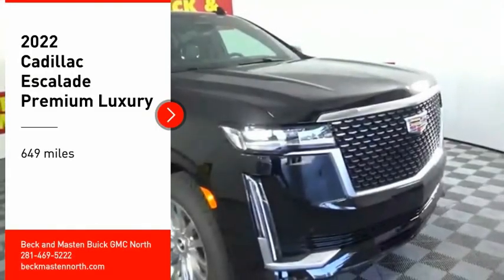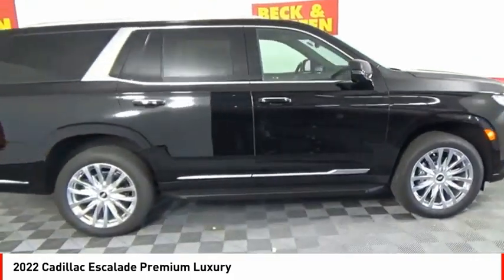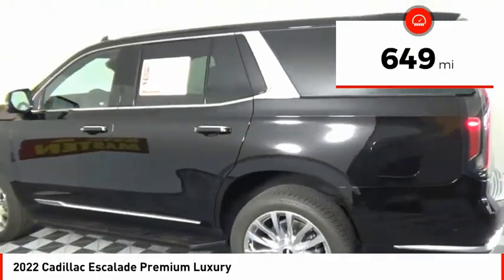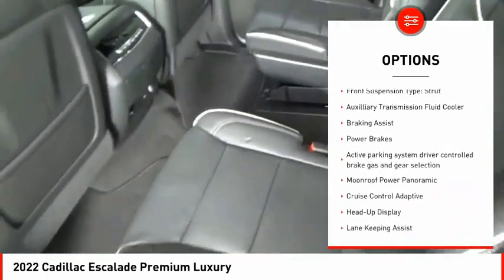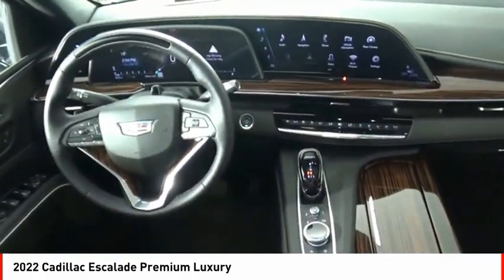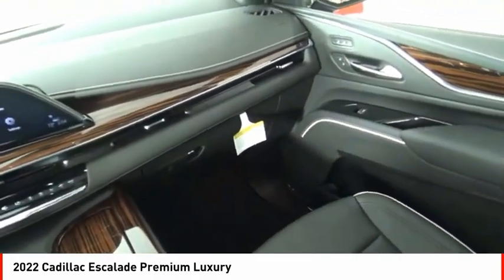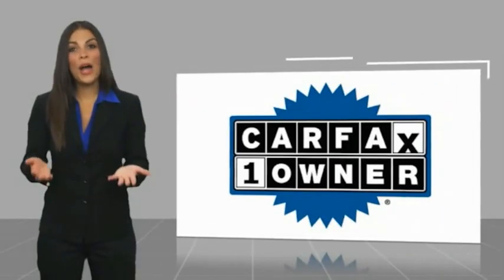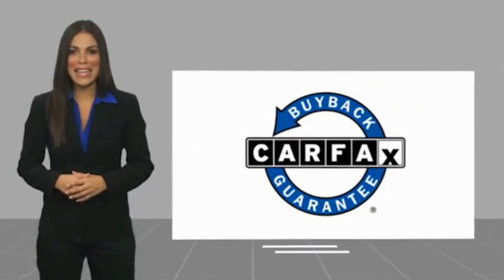2022 Cadillac Escalade Houston TX 10393PY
2022 Cadillac Escalade Premium Luxury

If you're looking for a smooth ride, look no further than this 2022 Cadillac Escalade Premium Luxury with a backup sensor, rear air conditioning, ventilated seats, push button start, blind spot sensors, parking assistance, a navigation system, braking assist, dual climate control, and hill start assist.  It comes with a 8 Cylinder engine.  This one's on the market for $117,995.  Want a SUV 4X4 you can rely on? This one has a crash test rating of 4 out of 5 stars!  For a good-looking vehicle from the inside out, this SUV 4X4 features a gorgeous black raven exterior along with a black interior.  Wrong turn? Take advantage of the built-in navigation system and find your way every time.  Even the passengers in the back seat will ride in comfort thanks to the rear air control.  Parking sensors make it easier to get into tight spots.